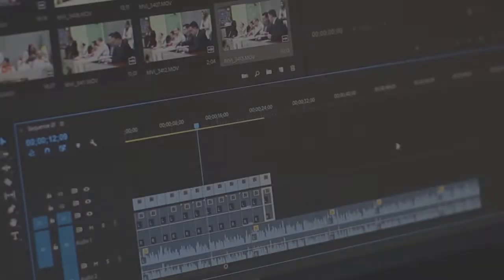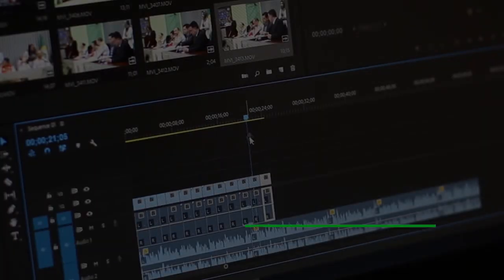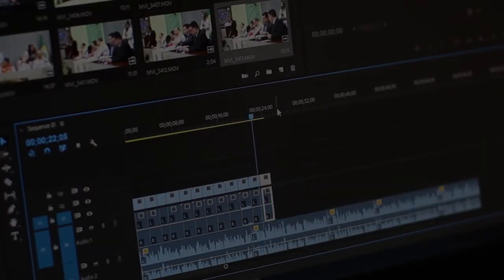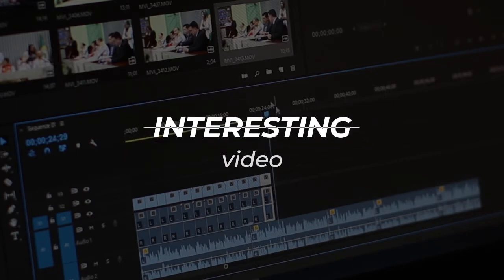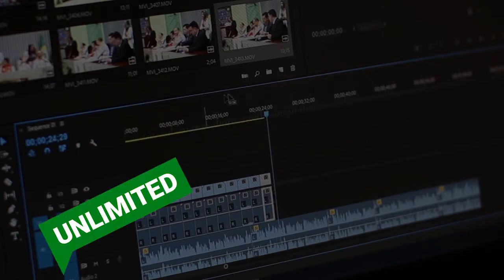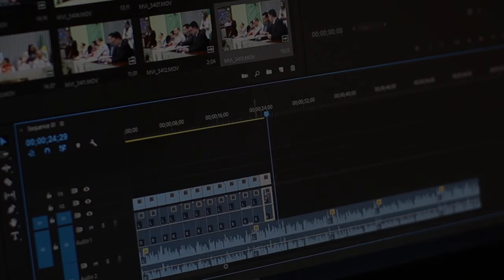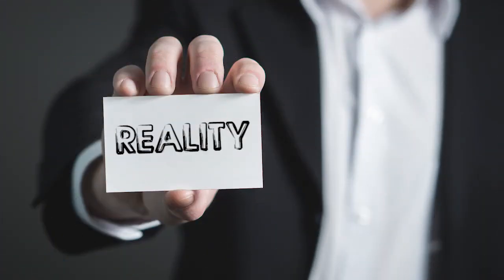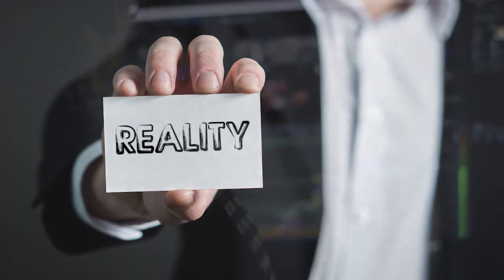How to create a Fiverr video gig description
Hello everyone,
Fiverr is the world wild marketplace today.
If you want to be a seller, a freelancer working from home and get money then Fiverr is the best choice.

You don't have Fiverr and you want to create an account then check this out :

Join Fiverr and start your own business today with more than 60 millions of visitors each month.